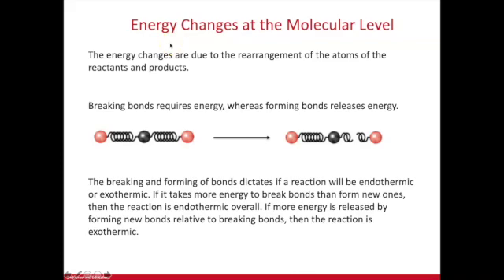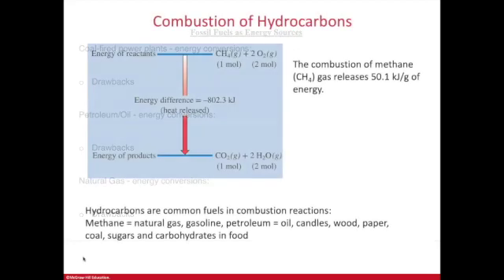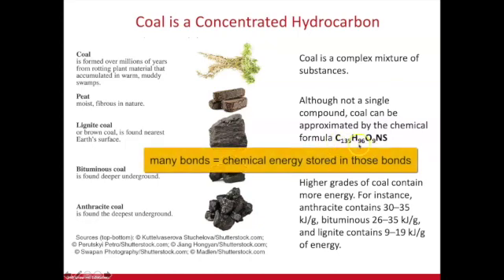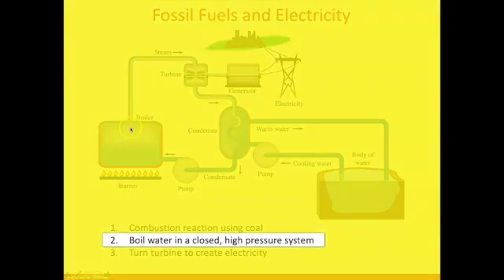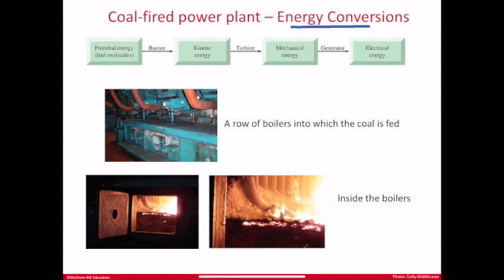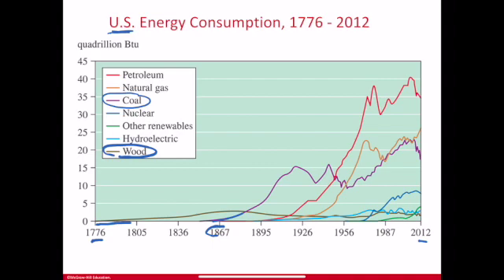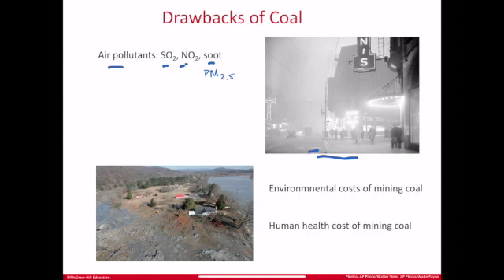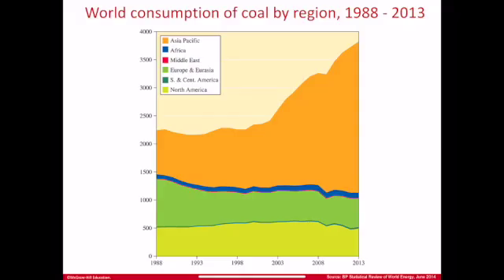Coal-Fired Power Plants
5.1 Lecture
Schematic of energy conversions in a coal-fired power plant
drawbacks of coal-fired power plants
drawbacks of mining coal